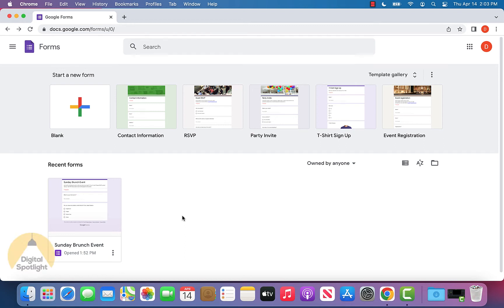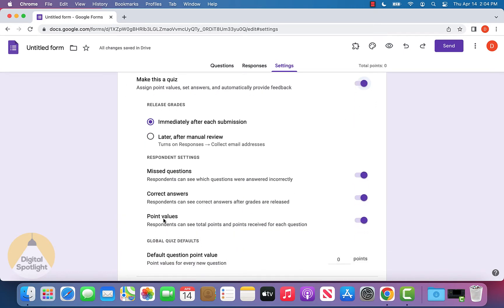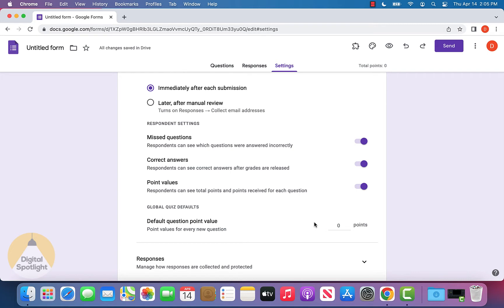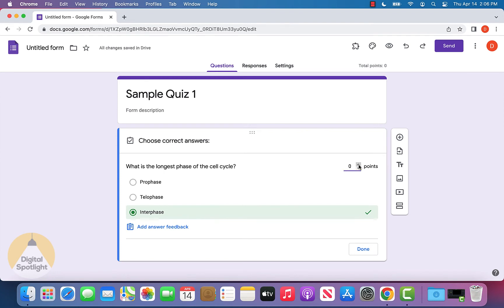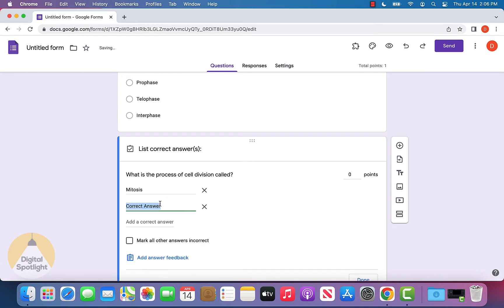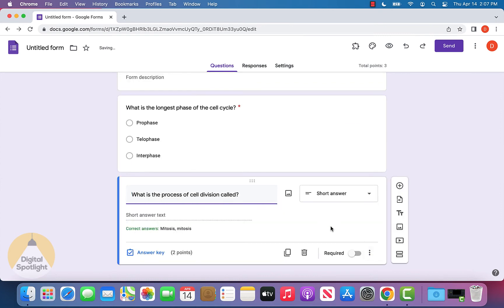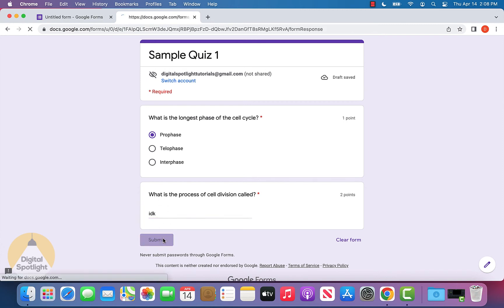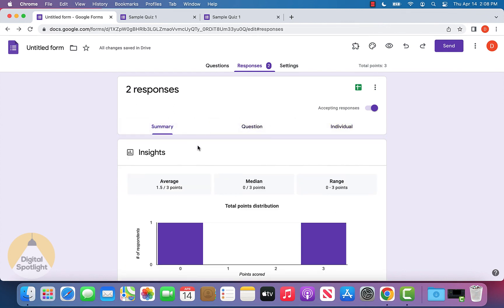How to Create a Quiz in Google Forms | Easy Beginner Tutorial 2022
This video shows you how to create a quiz in Google Forms for beginners. This tutorial works great as of 2022!